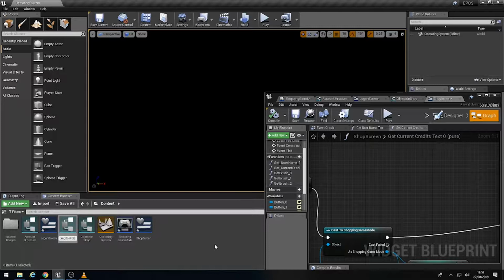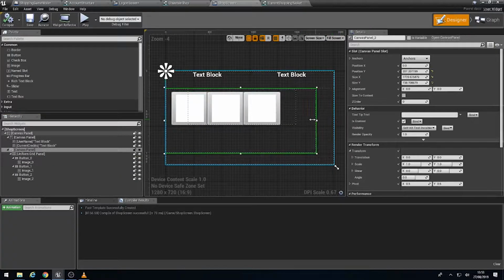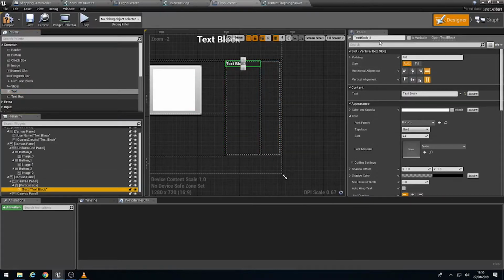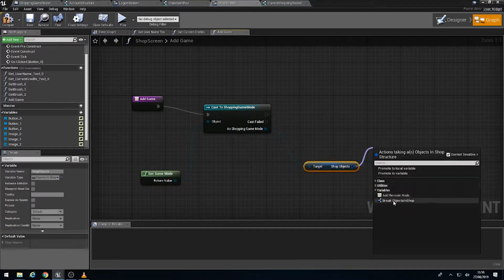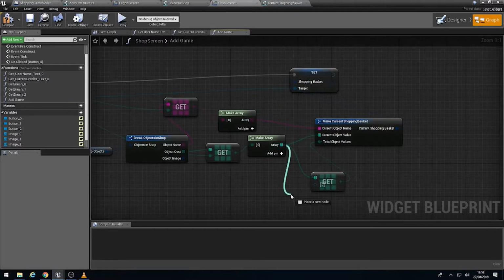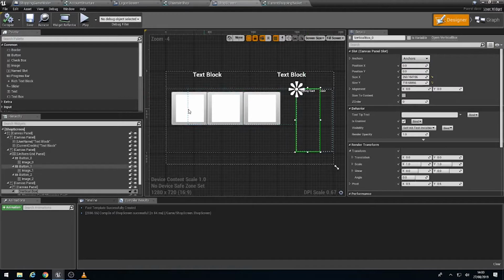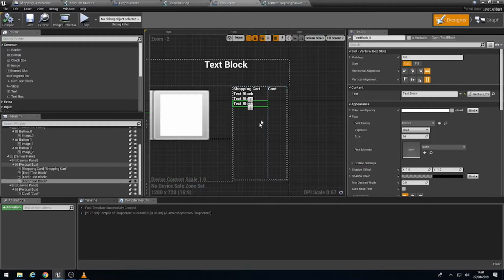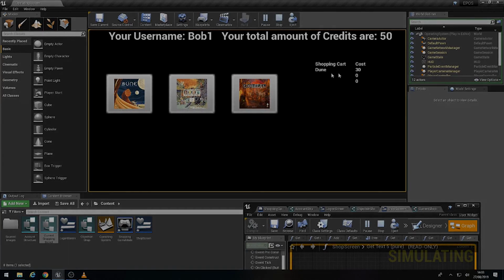9 Adding a Shopping Basket